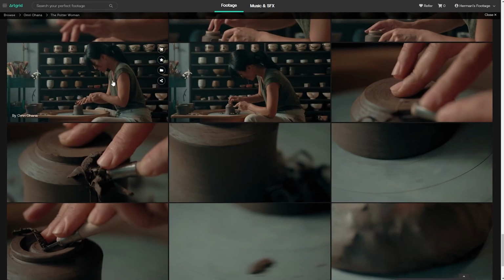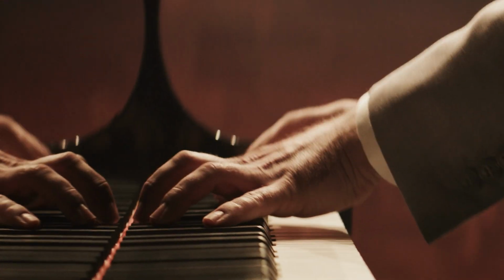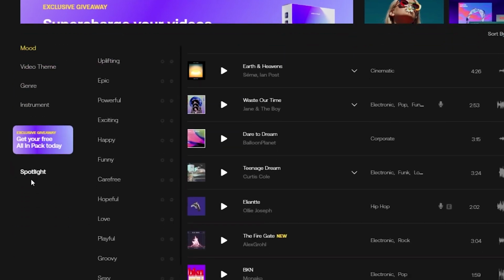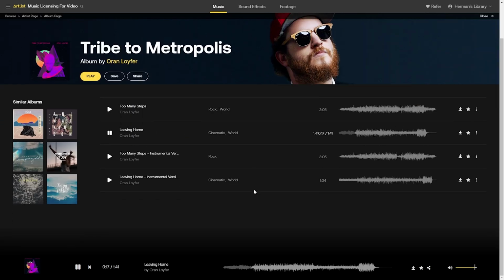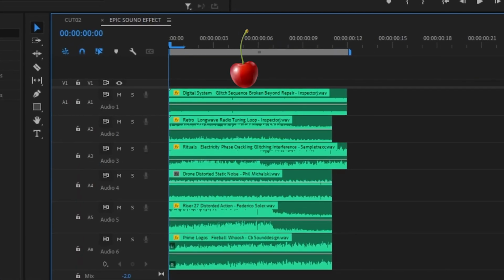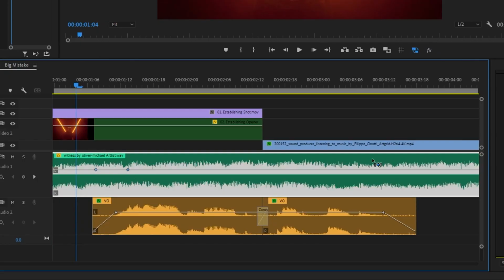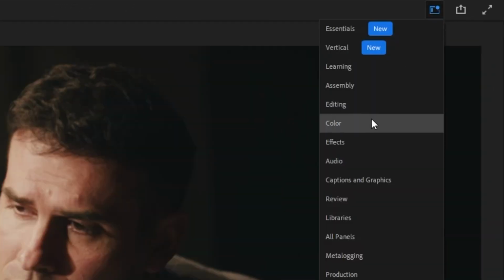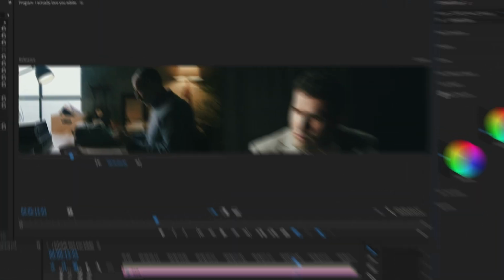Making a Video BACKWARDS?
I took on the challenge of making a video backwards. I encourage you to question your routine, and try something unconventional. It's the only way to innovate, and even find your creative style.

🔗 PROMO LINKS:
Artlist (2 extra months free w/ annual subscription)
Artgrid (2 extra months free w/ annual subscription)
MotionArray ($50 discount on annual subscription)

⌛ CONTENT:
00:00 - Intro
00:44 - The Challenge
01:32 - The Game Plan
02:21 - The Groundwork
04:32 - Executing The Plan
05:33 - Sound Design Secrets
07:37 - Make Stock Footage Not Look Like Stock Footage
08:41 - Final Video
09:17 - Growing Pains

📑 RESOURCES:

Enter The Future, my motion graphic pack for modern creators:

📷 EQUIPMENT:
Sony A7Siii
Tamron 28-75mm f/2.8
Samyang AF 24mm f/2.8 FE
Laowa 24mm Probe Lens
Atomos Ninja V Kit
ProGrade Digital 128GB V90 UHS-II SDXC
DJI RSC 2